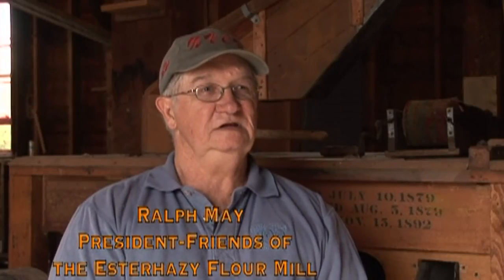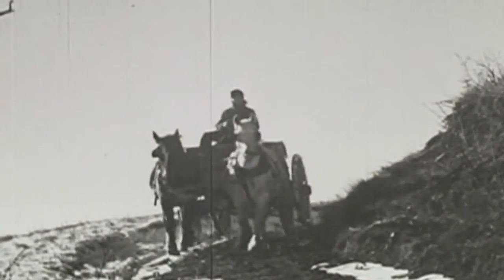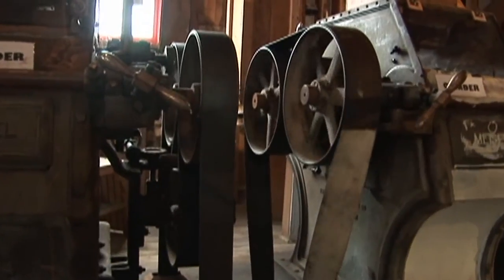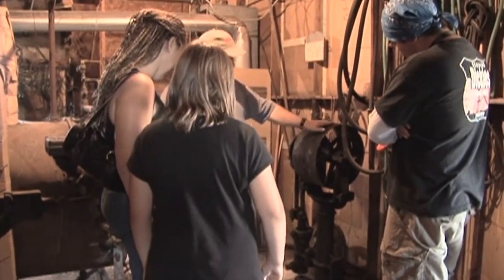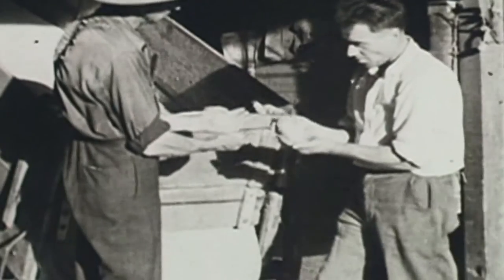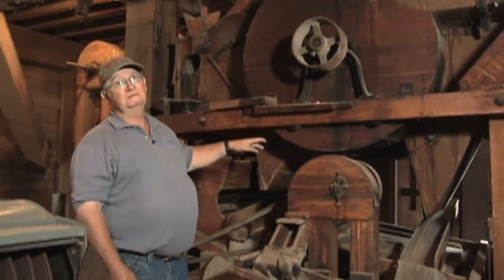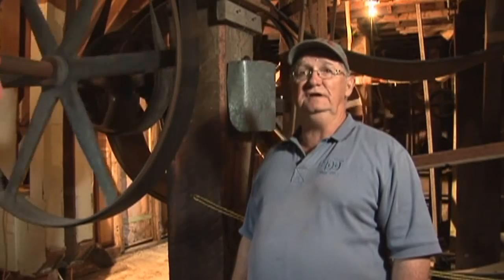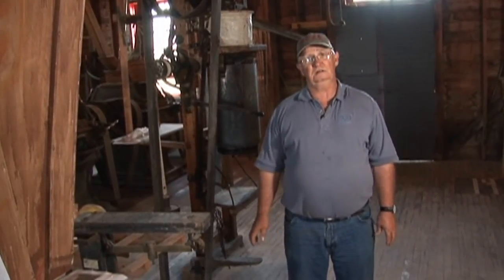Restored Flour Mill at Esterhazy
The 19th Century mechanical system and the impressive wood construction in the abandoned flour mill was all slated for demolition until a group of volunteers began to restore it and bring the Esterhazy Flour Mill back to life.  The mill's opening in 1906 meant the farmers in the area would no longer had to travel 60 miles to get their grain ground into flour.  Now this history is preserved.